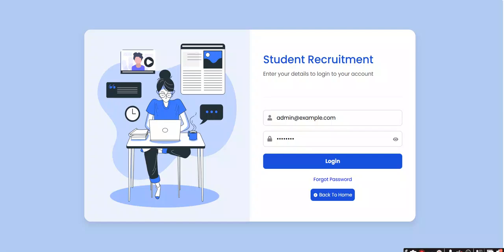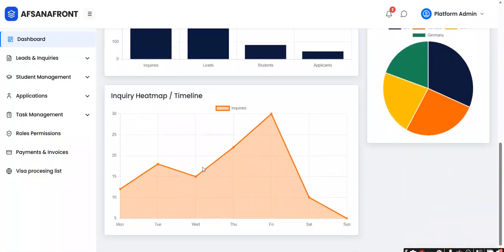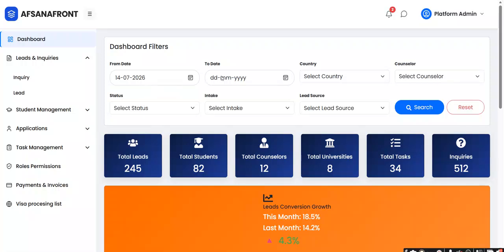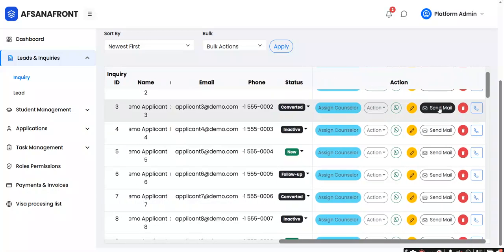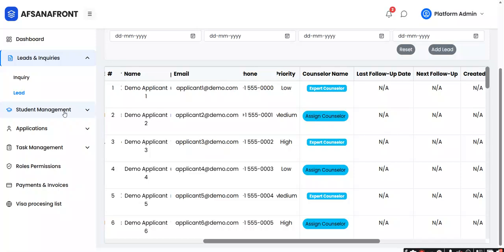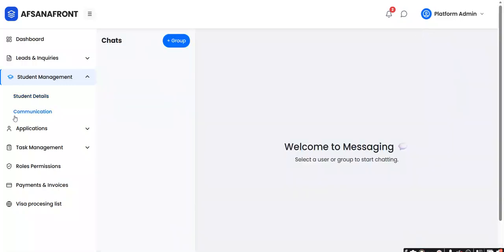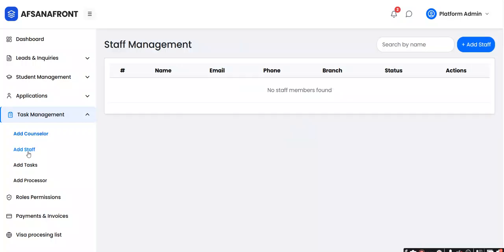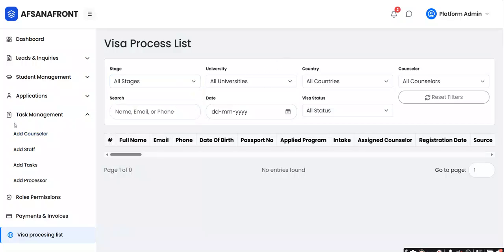How Student Recruitment CRM Increased Admissions | Real Education Case Study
🎓 Every education consultancy and university wants to increase student enrollments, but as inquiries grow, managing thousands of leads manually becomes a major challenge.

Many admission teams still rely on Excel sheets, emails, WhatsApp messages, and handwritten notes to track student inquiries. This often leads to delayed follow-ups, lost documents, duplicate records, and missed admission opportunities.

In this video, we share a real business-inspired case study showing how a Student Recruitment CRM Management Software helped an education consultancy organize its admission process, improve counselor productivity, and provide a better experience for prospective students.

📖 Real Business Case Study

An overseas education consultancy was receiving around 2,500 student inquiries every month through Google Ads, social media campaigns, referrals, and walk-ins.

Before Using Student Recruitment CRM

The consultancy managed inquiries manually.

Daily challenges included:

❌ Student leads stored across multiple Excel sheets.

❌ Counselors forgot follow-up calls.

❌ Duplicate student records.

❌ Important admission deadlines were missed.

❌ Documents were scattered across email attachments and local folders.

❌ Management had no clear view of counselor performance or conversion rates.

As inquiry volume increased, these issues affected student satisfaction and reduced admission efficiency.

🚀 The Digital Transformation

The consultancy implemented a Student Recruitment CRM Management Software to centralize every stage of the admission journey.

The system introduced:

✔ Automatic Lead Capture

✔ Inquiry Tracking

✔ Follow-Up Reminders

✔ Student Timeline

✔ Document Management

✔ University & Course Mapping

✔ Visa Process Tracking

✔ Counselor Task Management

✔ Reports & Analytics

📈 Business Results

After implementing the CRM:

✅ Every student inquiry was automatically assigned to a counselor.

✅ Follow-up reminders helped improve response consistency.

✅ Student documents were organized in one secure platform.

✅ Managers tracked admission progress through real-time dashboards.

✅ Teams collaborated more efficiently because everyone had access to the same student timeline.

✅ Administrative workload was reduced, allowing counselors to spend more time guiding students.

The consultancy created a more organized admission process and was better prepared to manage growing inquiry volumes.

💡 Why Education Businesses Need CRM

A modern Student Recruitment CRM helps organizations:

✔ Track every inquiry

✔ Organize student documents

✔ Manage counselor activities

✔ Monitor admission pipelines

✔ Improve communication

✔ Generate business reports

✔ Support business growth

🎯 Perfect For
Study Abroad Consultants
Overseas Education Agencies
Universities
Colleges
Admission Offices
Coaching Institutes
Immigration Consultants
Student Recruitment Firms
International Education Consultants
Multi-Branch Education Organizations
💻 Custom Education CRM Development

Kiaan Technology develops advanced CRM solutions tailored for education businesses.

We build:

Student Recruitment CRM
Admission Management Software
University Management Systems
Lead Management CRM
Student Portal Solutions
Mobile Applications
AI-Powered Education Platforms